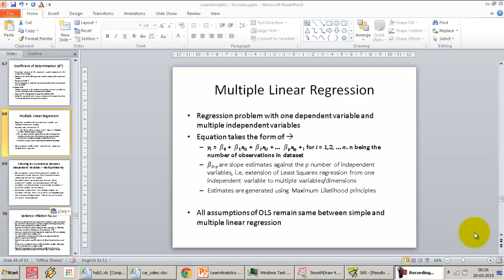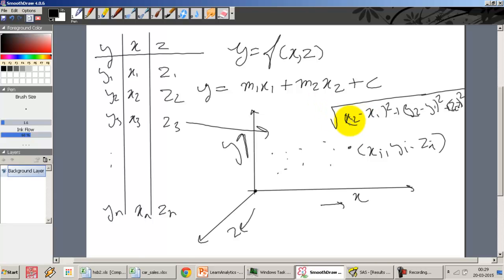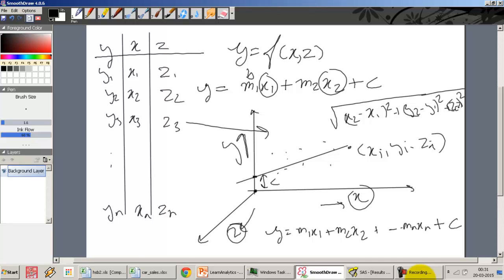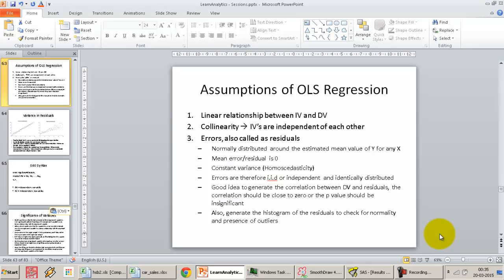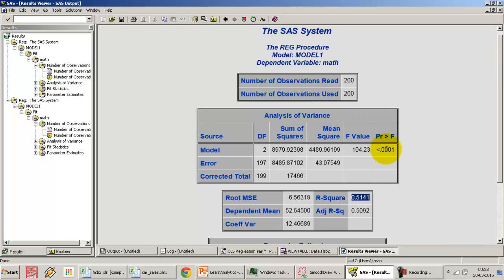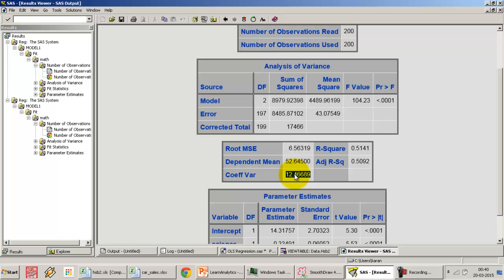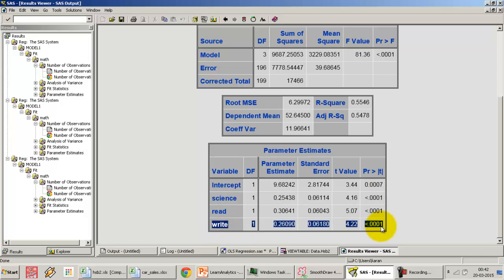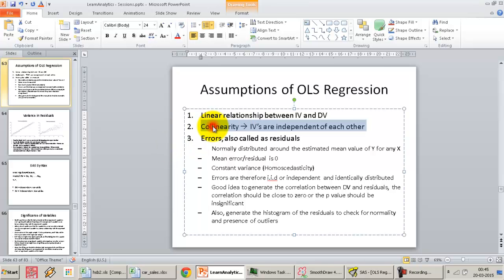4. Introducing Multiple Independent Variables in Linear Regression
The lecture continues from previous video and introduces the concept of multiple independent variables in OLS. PROC REG procedure is explained with multiple independent variables and interpretation of the SAS output generated.
An understanding of basic statistics including hypothesis testing, variable distributions, P value interpretation is a must to grasp the concepts discusses in this series. Please refer to the Basic Statistics lecture series in order to cover these topics from ground up.

This playlist provides approximately 5 hours of our Analytics Training video series, the training covers Multiple Linear Regression using tools such as SAS, SPSS, Statistica and R using Rattle. .